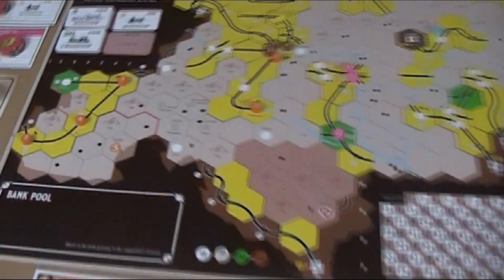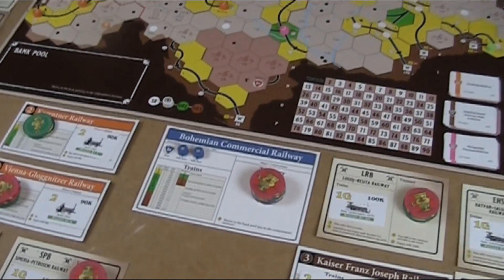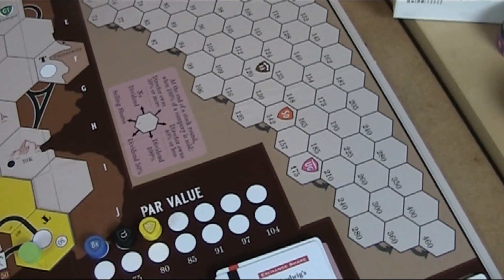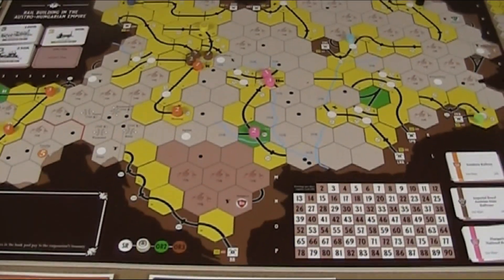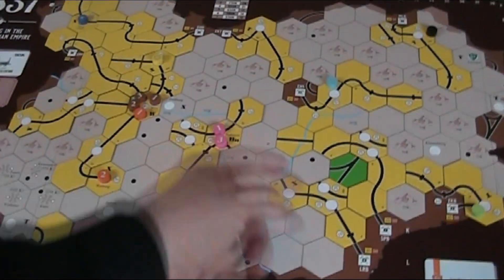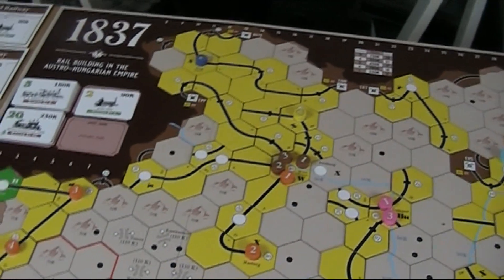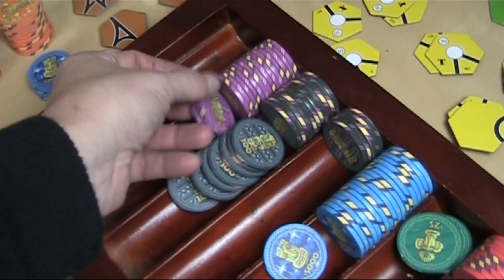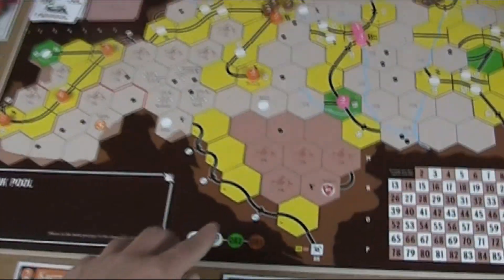A lonesome Gamer plays 1837 pt 3